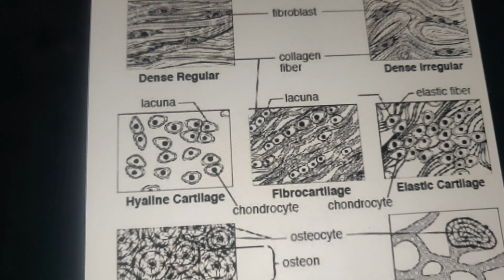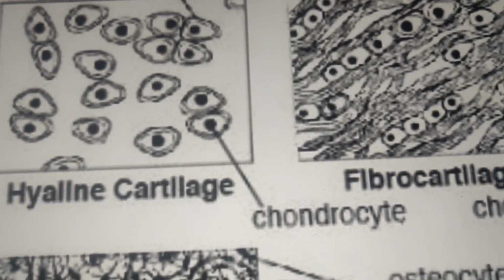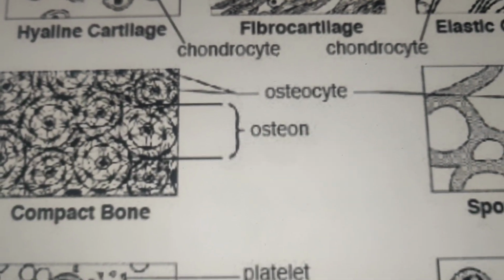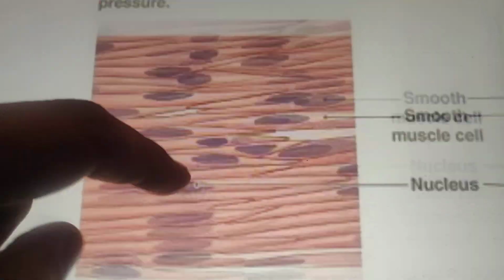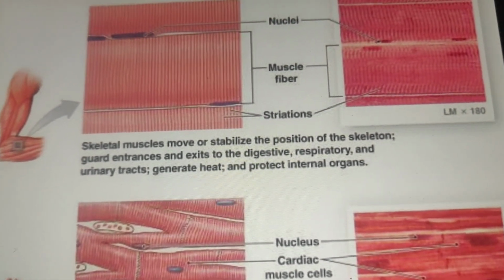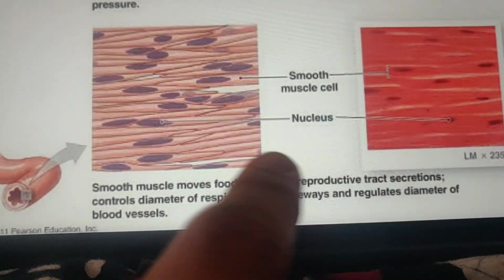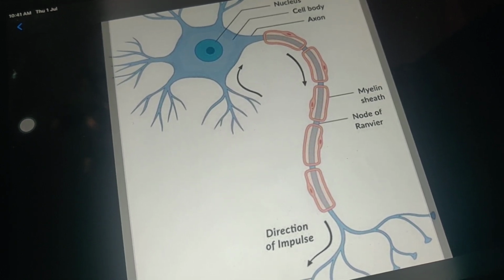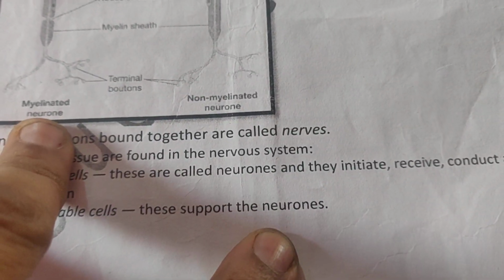tissue level of organization part 4